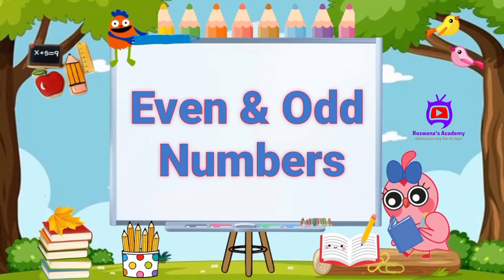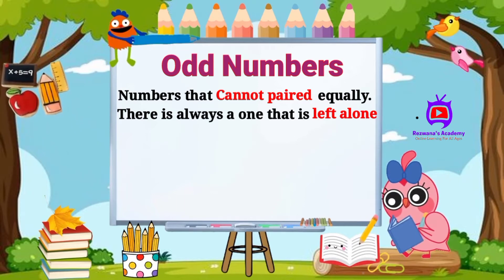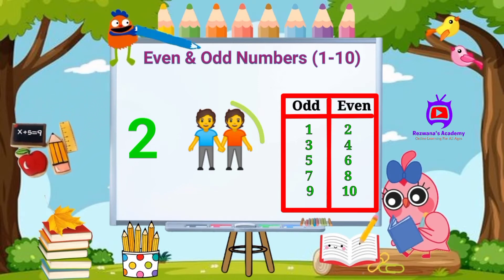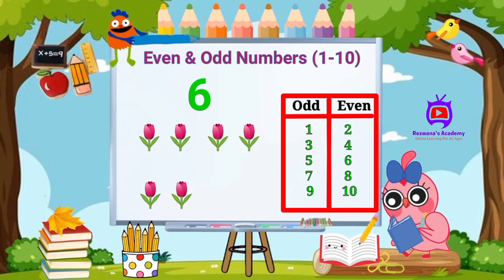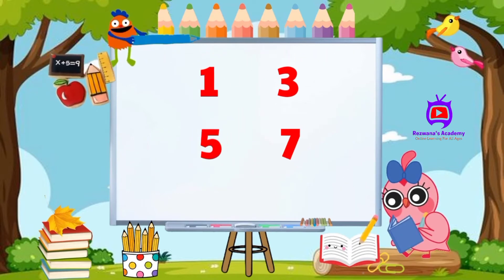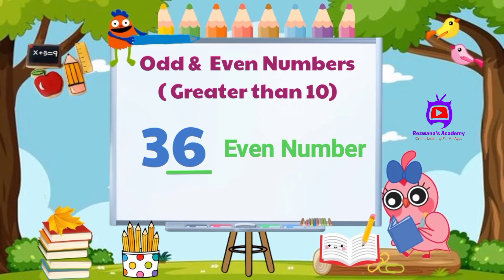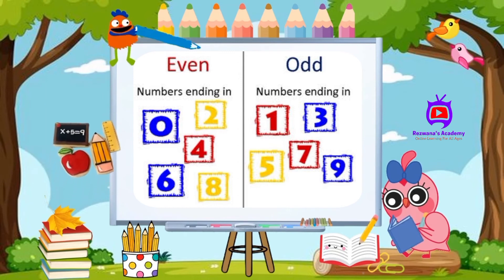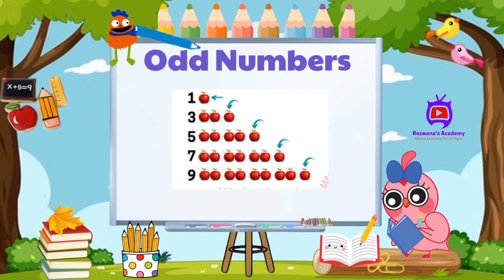EVEN & ODD NUMBERS FOR KIDS | Kindergarten Mathematics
⭐️💖⭐  Even & Odd Numbers     ⭐💖⭐
Hello Sweeties 😊This video will teach the concept of odd and even numbers.
 In this video, the learners will be able to name the two groups of numbers, namely: Even and Odd.
They will know the different ways on how to identify whether a number is odd or even
Different techniques will be discussed here wherein, classifying numbers by these groups will become very fun and easy for them.
 Welcome to @rezwanasacademy9085 , a unique platform where learning is fun ! 💖

If you're still reading this, you're amazing and stay safe!

▼ SOME OF MY INTERESTING VIDEOS ▼